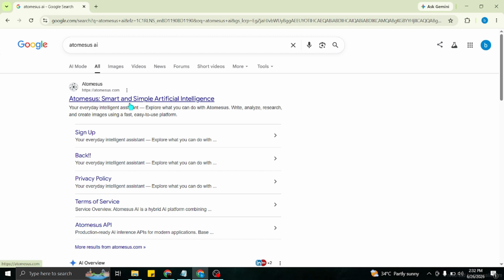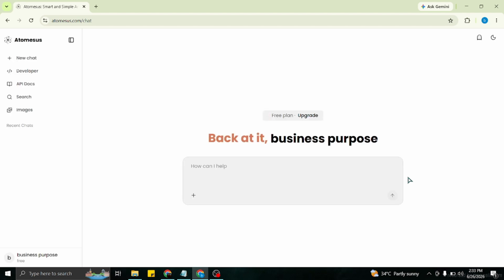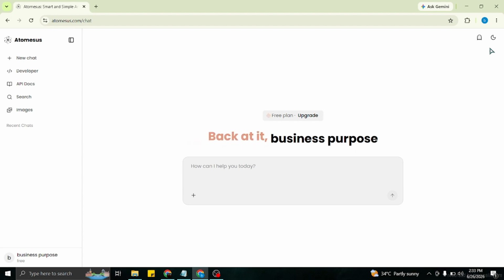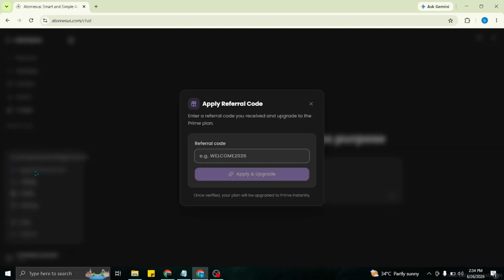Claim Your FREE 1-Year Atomesus Prime Before It's Gone! | 100% Working Method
🔥 Get Atomesus Prime FREE for 12 months with just one code—no credit card or payment method required!

In this video, I'll show you the complete step-by-step process to claim your free Atomesus Prime subscription quickly and easily.

How to get premium AI subscription free
Free AI premium subscription
Get AI premium for free
Best free AI tools
Premium AI tools free
AI subscription free
Free AI account
No credit card AI subscription
Free premium membership
Free AI access
Atomesus Prime free
Atomesus Prime 12 months free
Atomesus Prime free code
Atomesus Prime tutorial
How to redeem Atomesus Prime
Free AI subscription tutorial
AI tools tutorial
Premium software free
One code free subscription
No payment required
Tech Sarfaraz